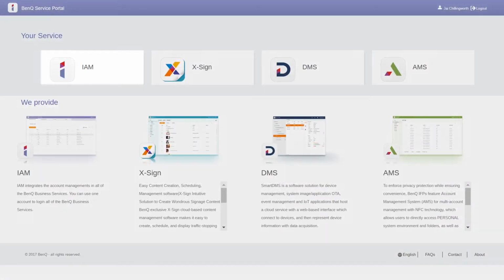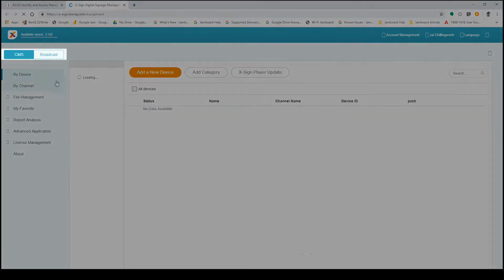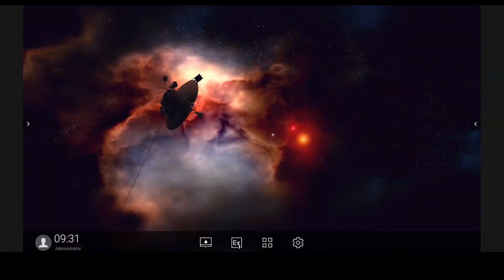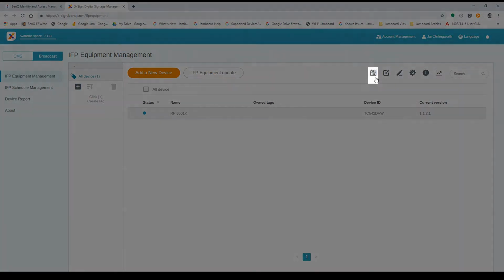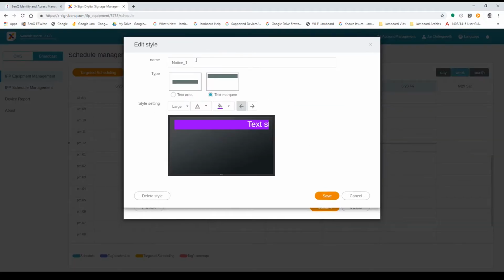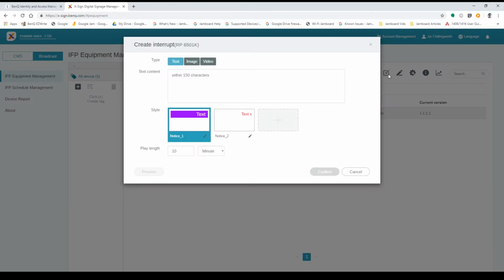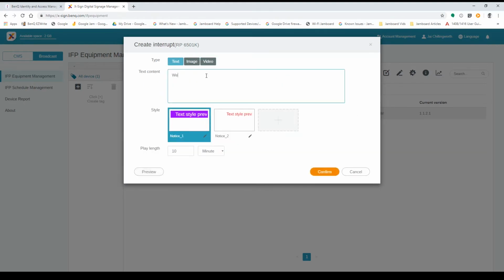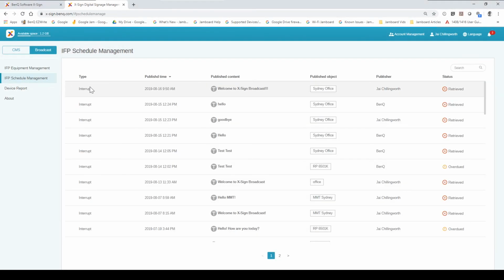X Sign Broadcast Tutorial